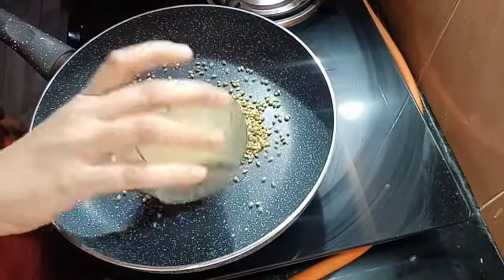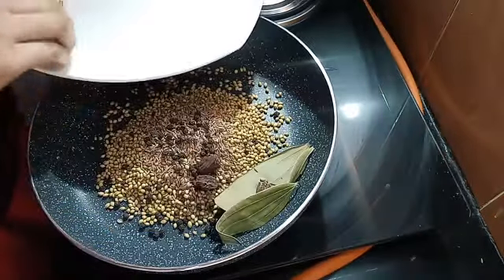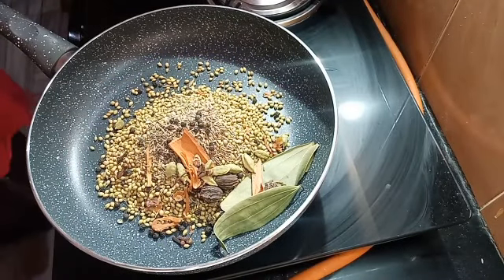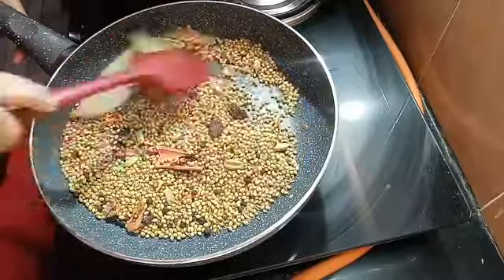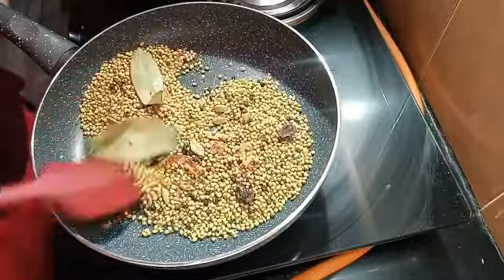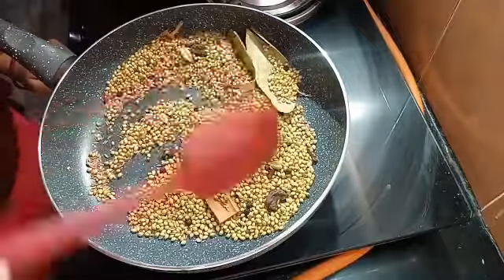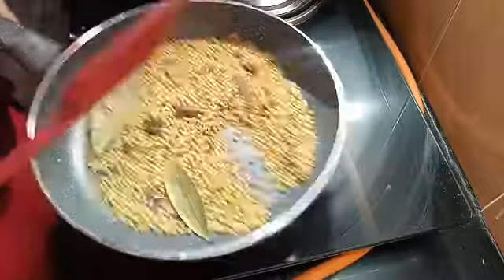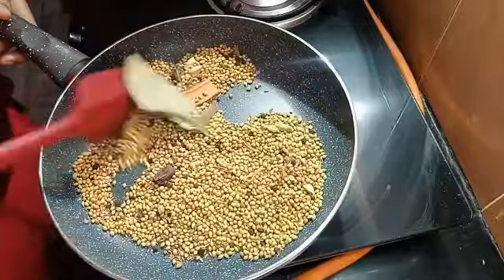HOMEMADE SABZI MASALA RECIPE (घर में बनाये बाज़ार जैसा सब्जी मसाला)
Today I will share with you a very easy to make homemade sabzi masala recipe that will change the taste of vegetable recipe.  Try this once at home and I assure you that you will not really feel the difference and the applaud that comes is always complimentary.

UNTIL THEN, BE HEALTHY, KEEP SMILING AND ALWAYS REMEMBER THAT “HAPPINESS IS HOME MADE”